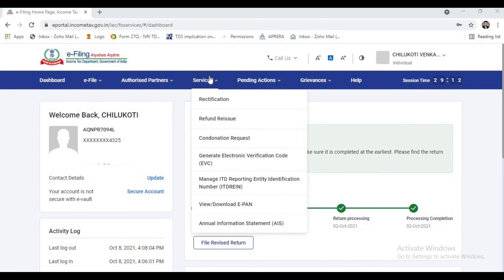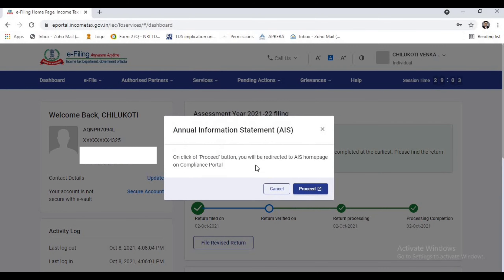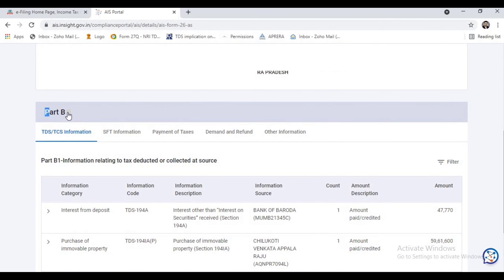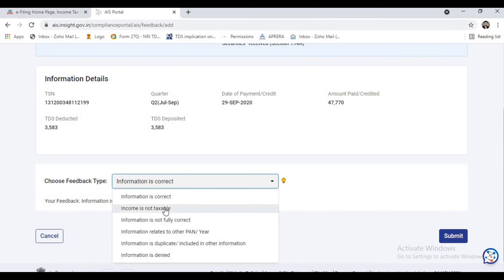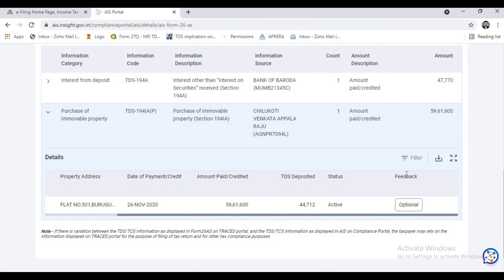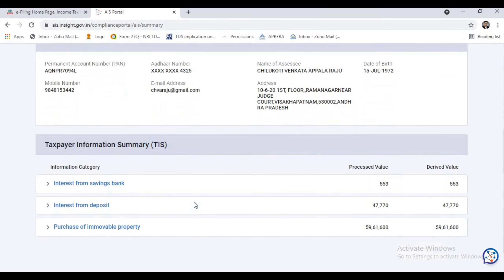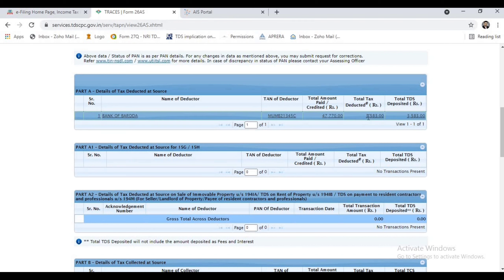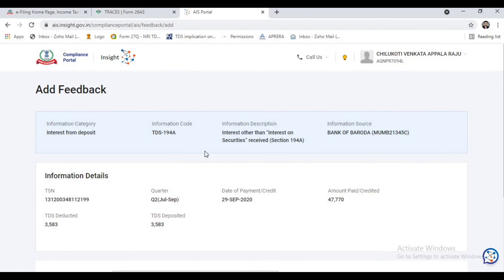Important Update in the New Income tax Portal (Dynamic Form 26AS)